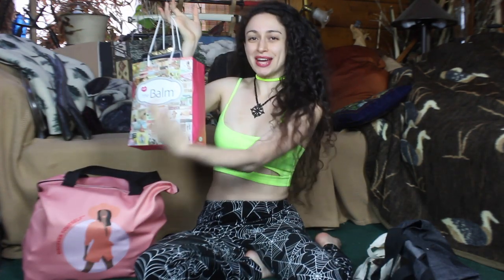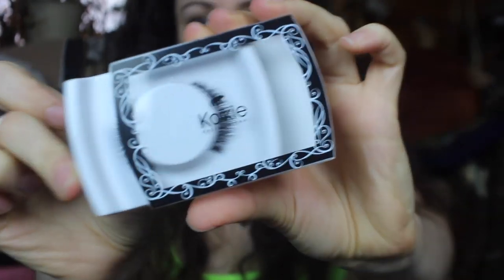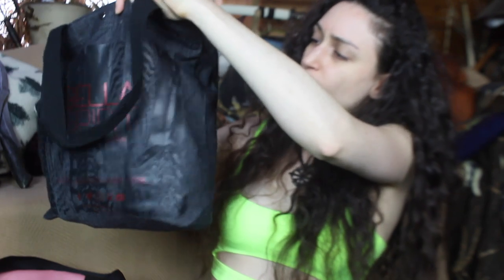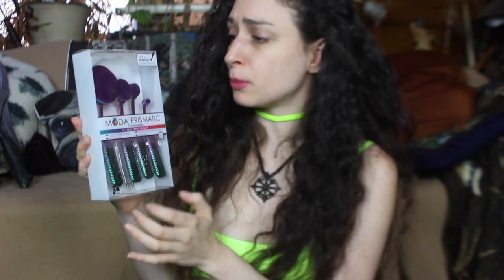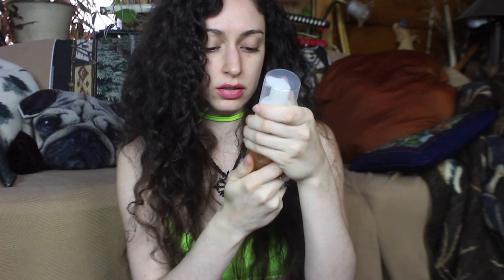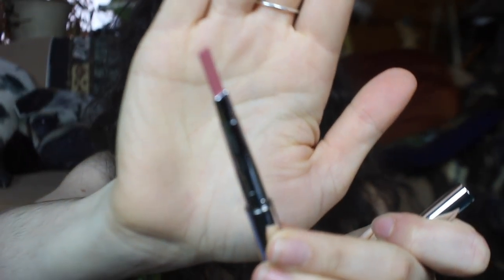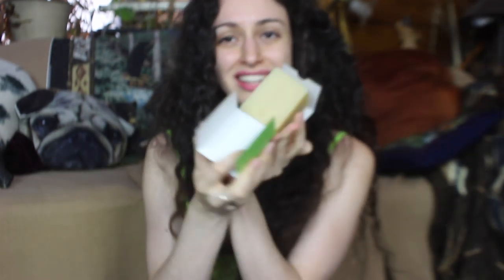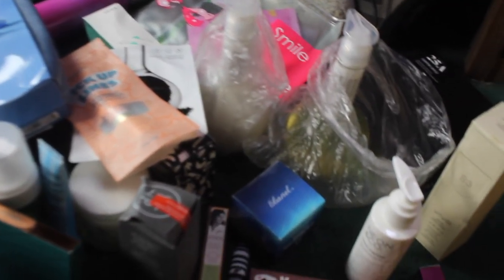IPSY CREATOR DAY HAUL 2019 | MANHATTAN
Click on this video to hear me say "this is so cute" and "omg I love that" over and over again 😂

Creator Day was so much fun this year, thanks to Ipsy for inviting me!